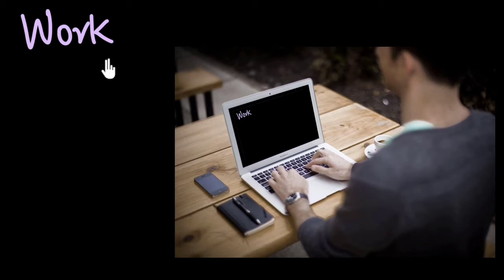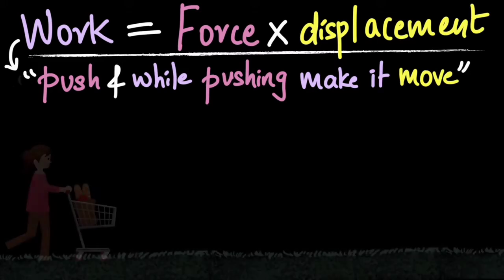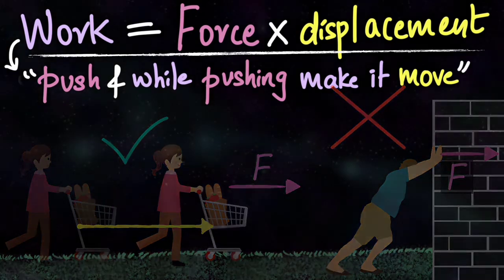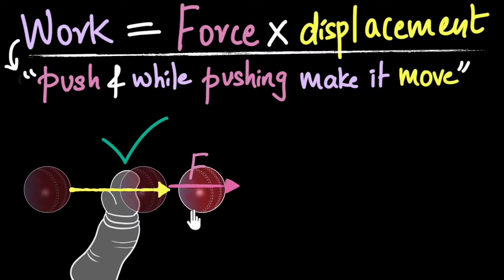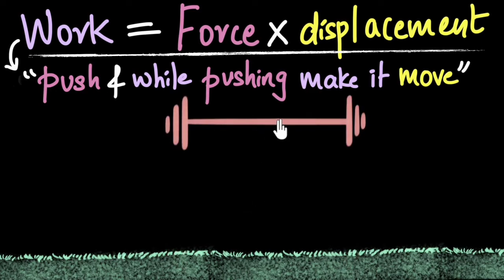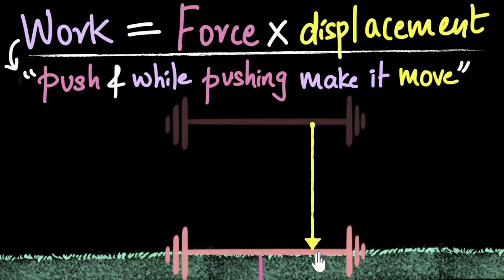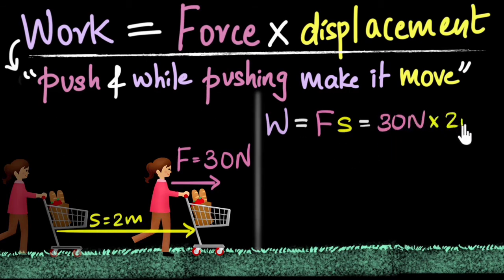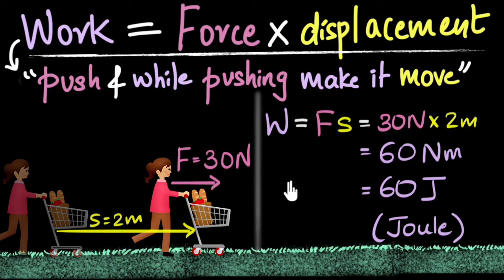Work done | work and energy | Physics | MDCAT Preparation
In everyday life work is doing something without being displaced, but in physics the concept of work is not the same. In physics work is defined as when a force is applied on the object and object is being displaced then the work is done.

My channel MDCAT Preparation is essential for those students who are preparing themselves for Medical & Dental Colleges Admissions Test(MDCAT) e.g: MDCAT, MCAT & NUMS etc.
Thanks.

work and energy physics
work energy power physics
work and energy physics problems
work energy theorem physics
work problems physics
work formula physics
work power energy physics
what is work in physics
work done in physics
work done formula in physics
work done physics gcse
work done in physics examples
work done in thermodynamics physics
national mdcat
mdcat 2021 latest news
Work done
Physics